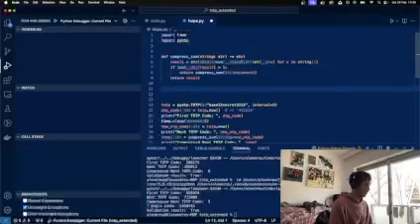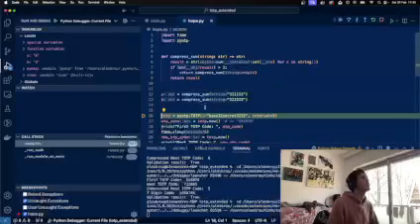TOTP Codes with Cumulative Digits: a proposal